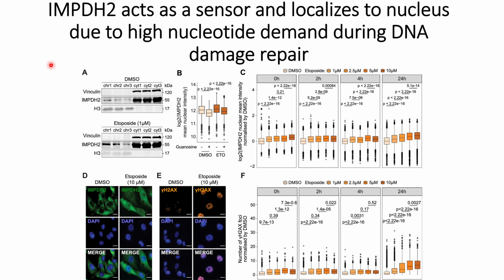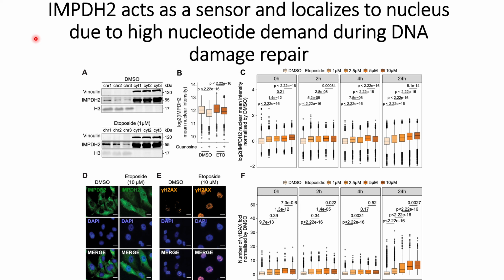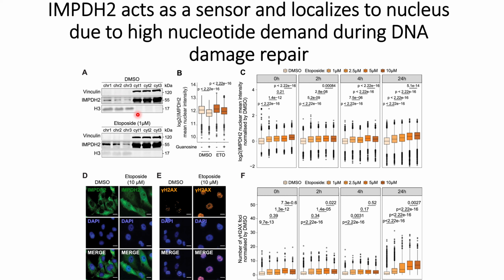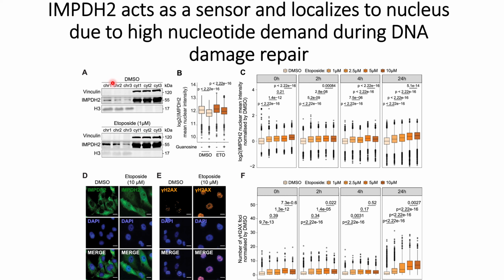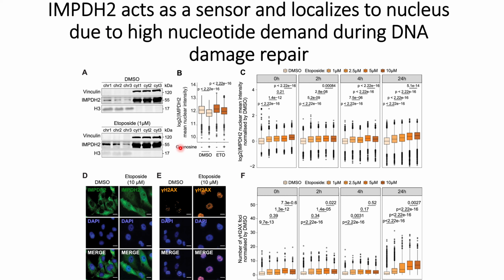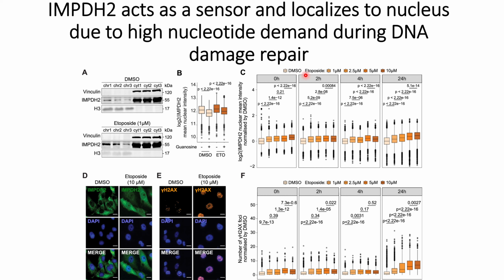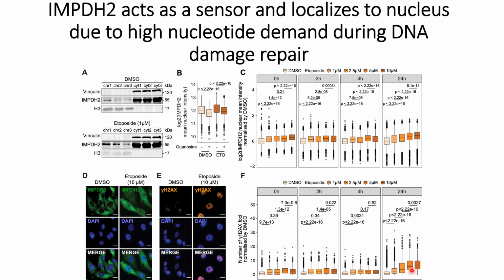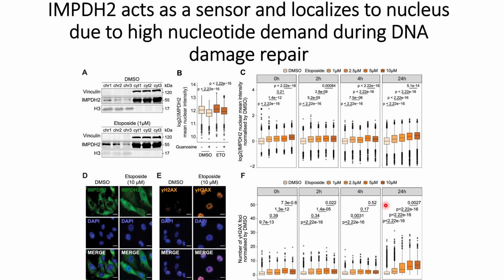IMPDH2 acts as a sensor and localizes toward high nucleotide demand Code: 763